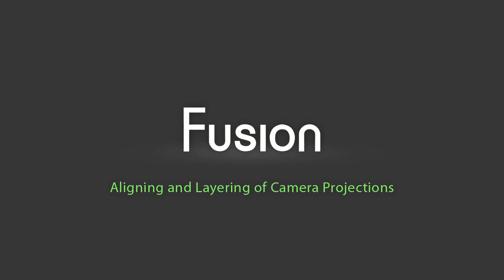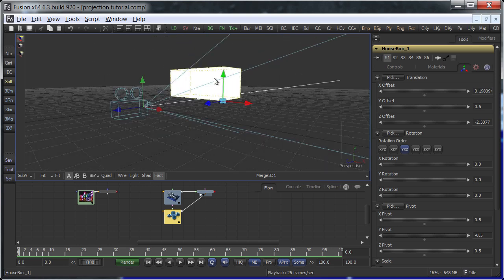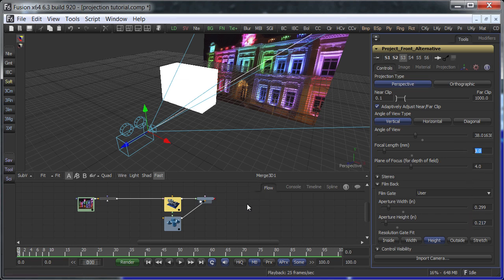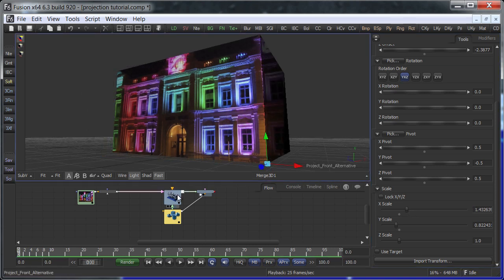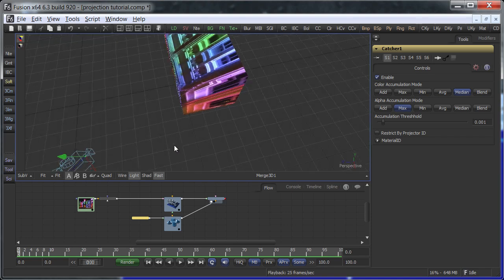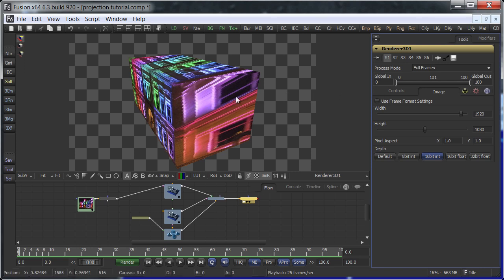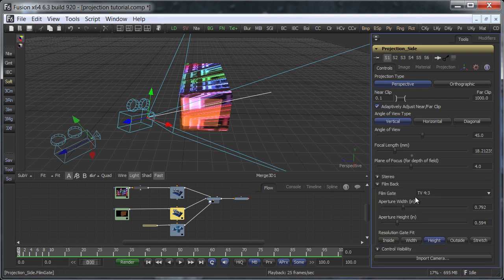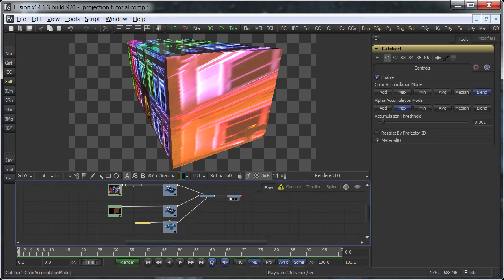I am Fusion - Stefan Ihringer's Projection Tutorial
Stefan shows a way to set up camera projection in Fusion using multiple cameras.